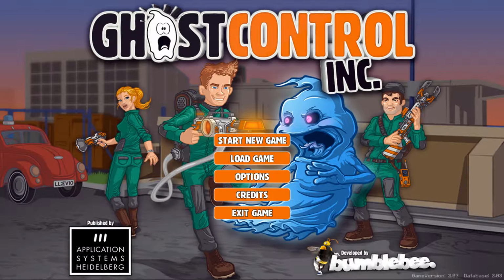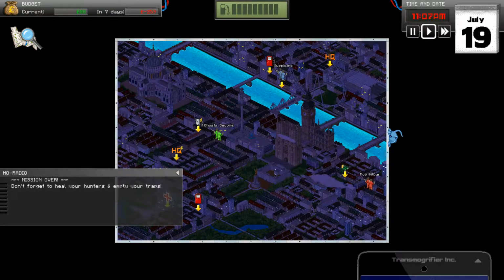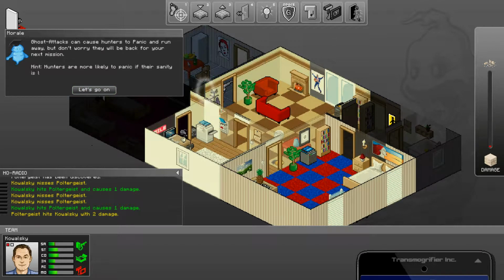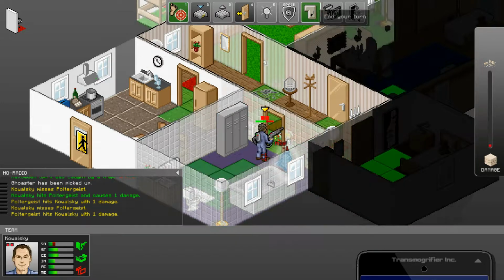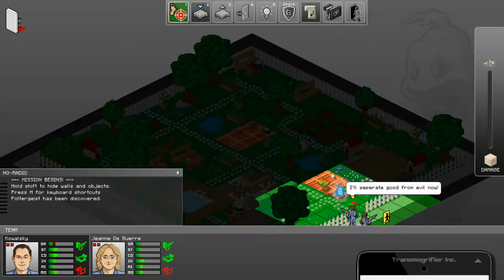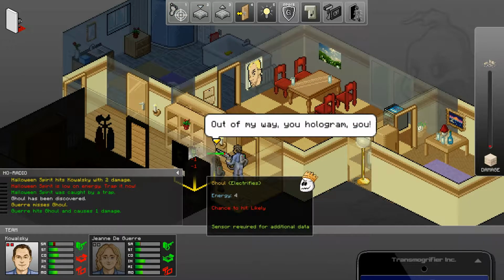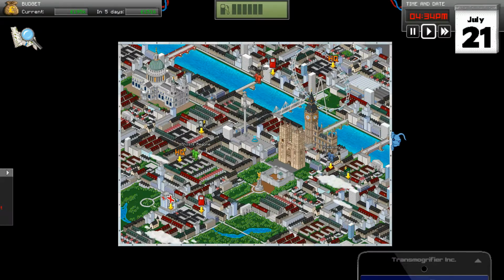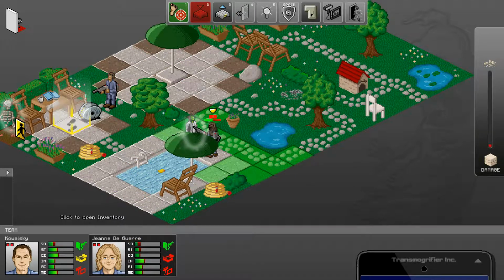One Night Stand - Ghostcontrol inc.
Let me quickly show you what happens when Ghostbusters meets X-com.

If you want to see more of this, let me know.